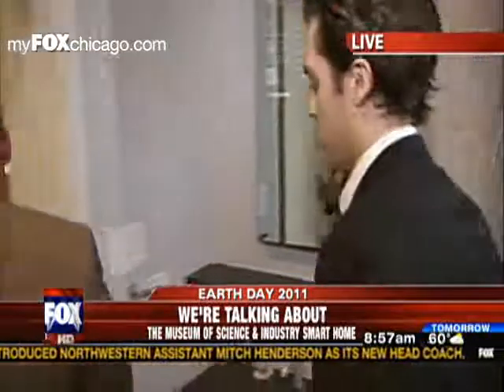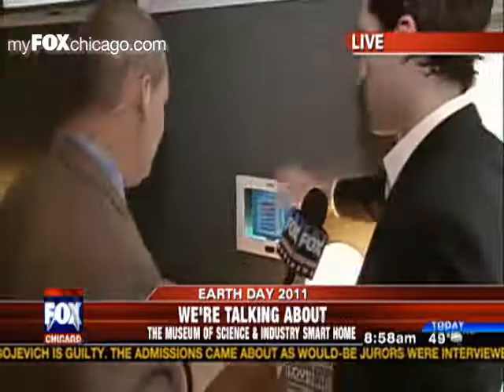Cybertecture Mirror featured in CMSI Smart Home Green + Wired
From April 22 2011 - January 8 2012, the Cybertecture Mirror is proudly on showcase in a modern sustainable environment - Smart Home Green + Wired, courtesy of Chicago Museum of Science and Industry.